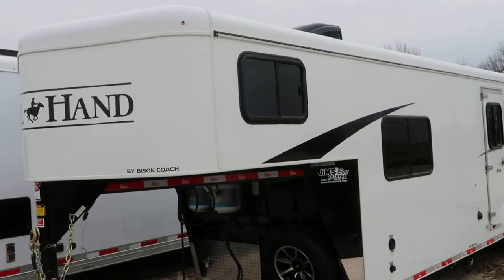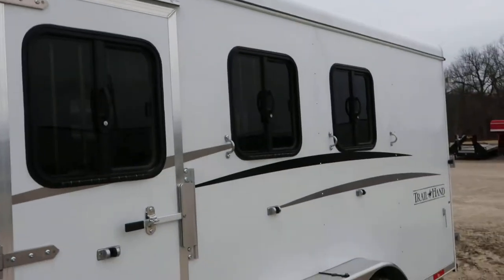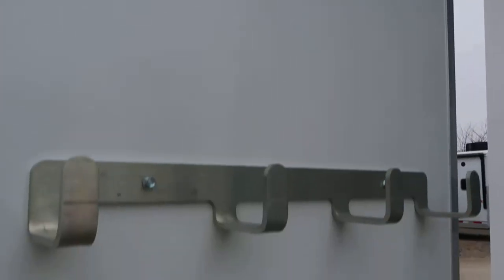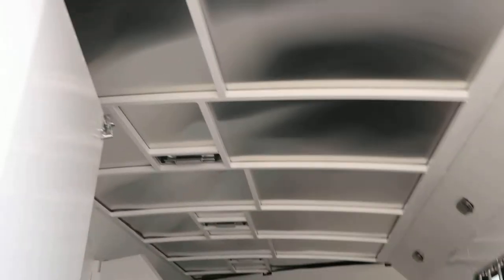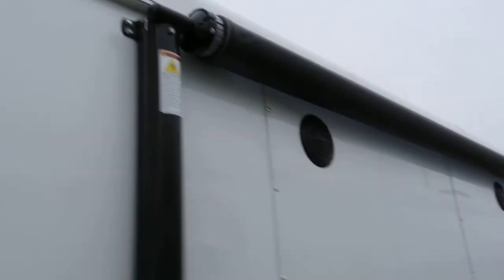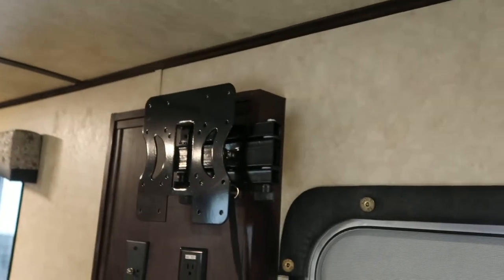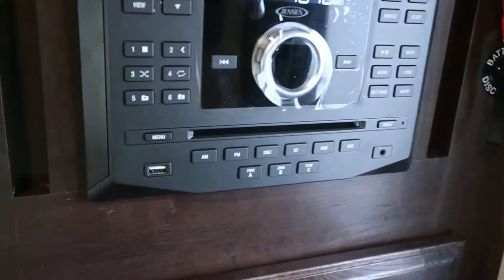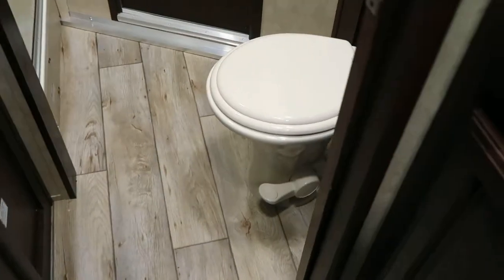2020 BISON TRAILHAND 7309 LQ J9018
JUST IN IS THE ALL NEW 2020 BISON TRAILHAND 9 FOOT SHORT WALL 3 HORSE LQ.THIS TRAILER IS EQUIPPED WITH POWER JACK POWER AWNING SPARE TIRE,RUBBER LINED WALLS IN THE HORSE AREA,RUBBER MATS ON THE FLOOR,DROPS ON THE HEAD SIDE,REAR COLLAPSIBLE TACK AND ROOF VENTS..IN THE LQ YOU WILL FIND A LARGE BATHROOM,COOK-TOP,FRIDGE,HEAT,AC,LOTS OF OVERHEAD STORAGE,HANGING CLOSETS,LARGE BUNK AND MUCH MORE..WE OFFER FINANCING AND DELIVERY AND TAKE TRADES..FOR MORE INFO CALL OR TEXT PHIL